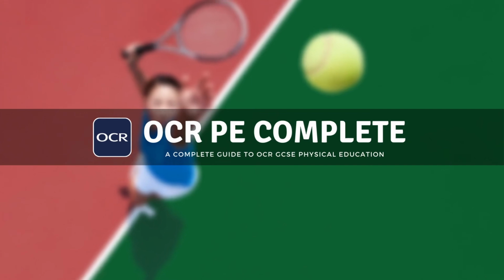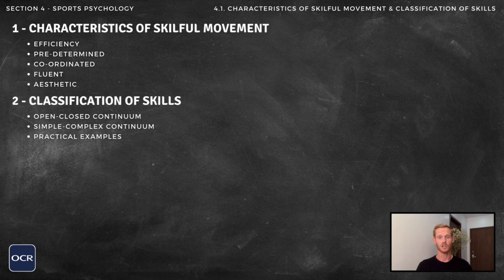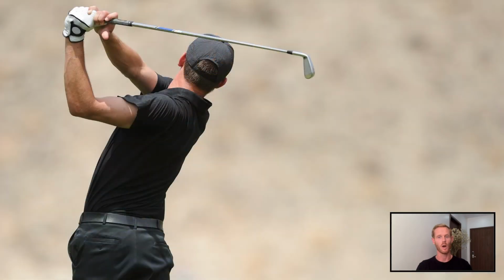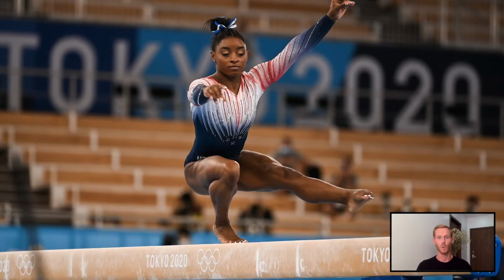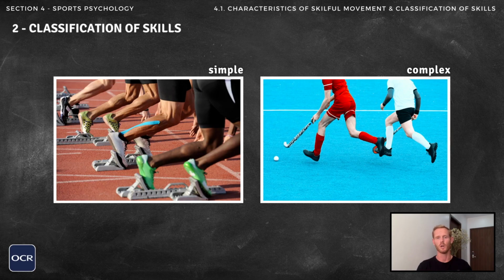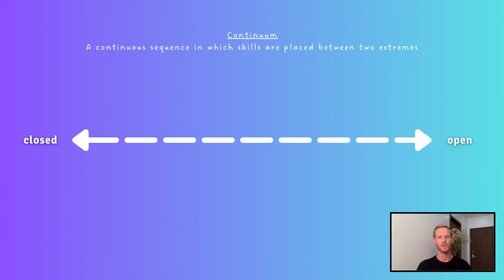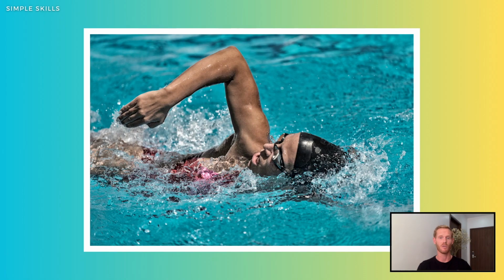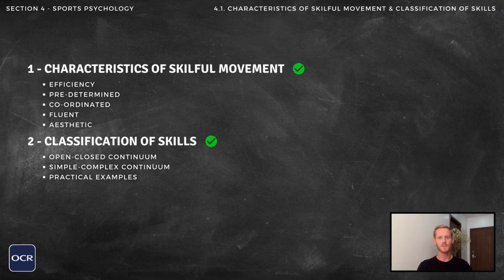OCR GCSE PE - Skilled Performance & SKILL CLASSIFICATION Continua - Sports Psychology (4.1)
🎓 Complete teaching resources - everything you need to teach the course from scratch!

☕️ I don't charge anything for my videos, so your support would really help me to keep going!

OCR GCSE Physical Education
Component 2 - Socio-Cultural Issues And Sports Psychology (J587/02)
Section 4 - Sports Psychology
Topic 4.1 - Characteristics of Skilful Movement & Classification of Skills

In this video:
- A definition of the term 'motor skill'
- The characteristics of skilful movement, applied to examples from physical activity and sport (efficient, fluent, coordinated, aesthetic, pre-determined)
- The skill classification continua (open to closed and simple to complex)
- Justifying the placement of different skills on each continuum.

As always this video contains absolutely everything you need to know for your final exam!

0:00 Intro
0:44 Characteristics of skilful movement
2:44 Skill classification
3:00 Open-closed continuum
4:12 Simple-complex continuum